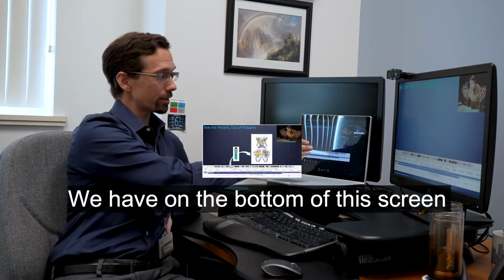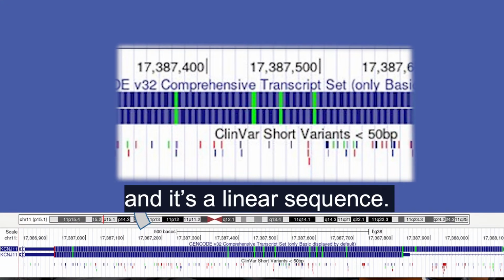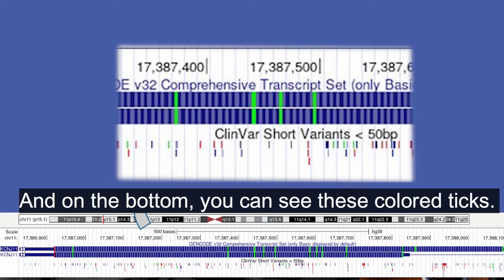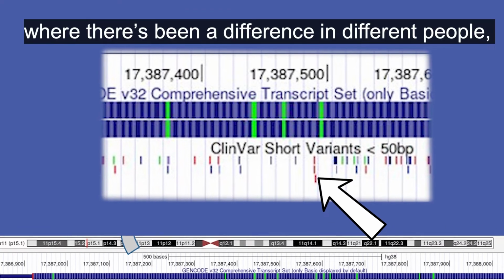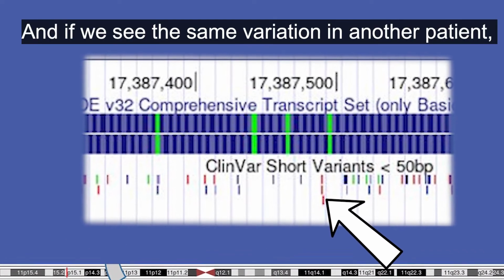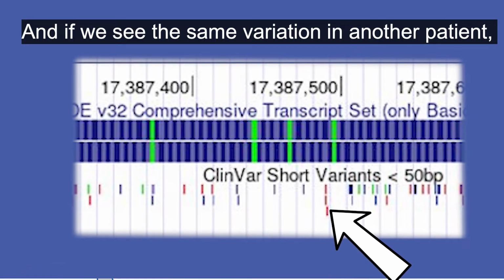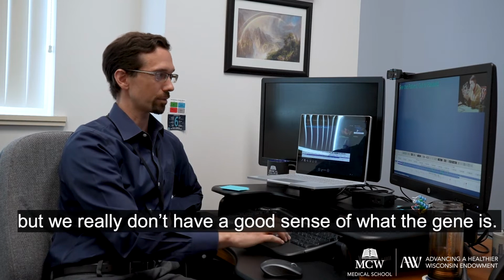3-D Genomic Simulation Helps MCW Researchers Diagnose Rare Diseases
With the help of funding from AHW, Linda T. and John A. Mellowes Center for Genomic Sciences and Precision Medicine Director Raul Urrutia, M.D., and team are developing, optimizing and implementing new methods for genomic diagnoses.